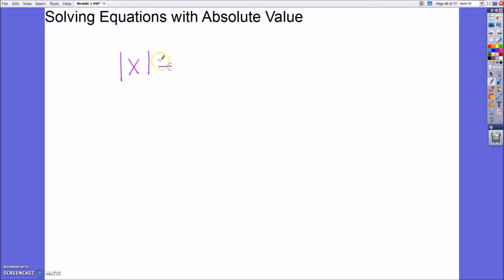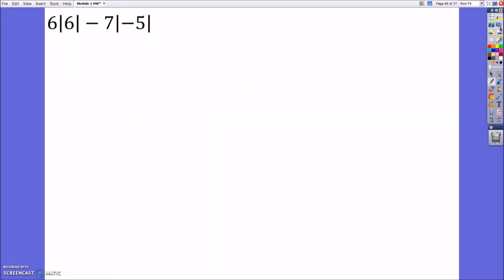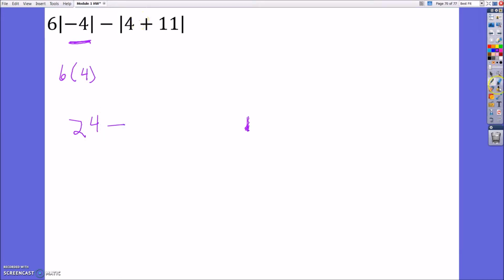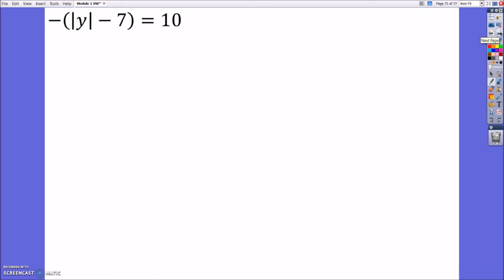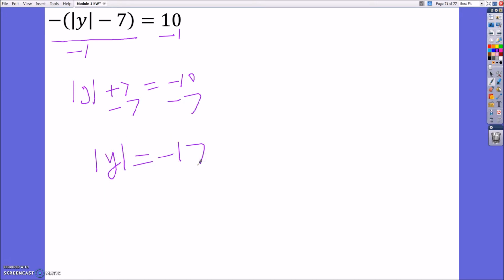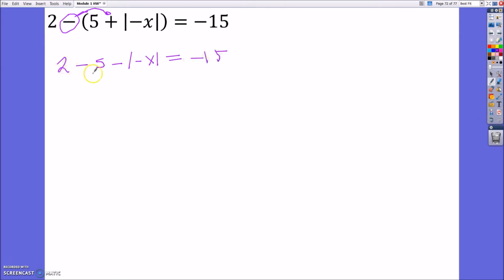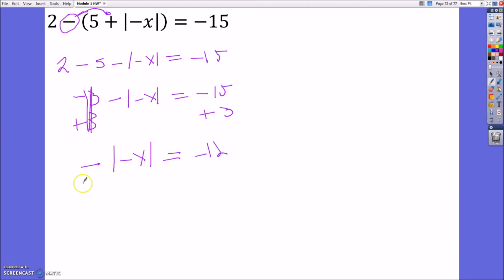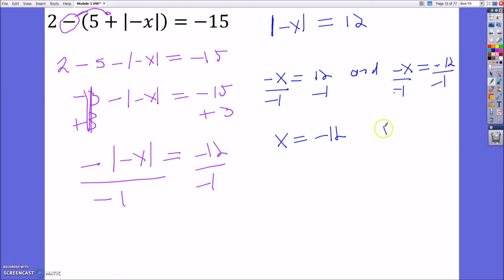Solving Equations with Absolute Value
Students will be able to use this video to assist with homework and review regarding linear absolute value problems.